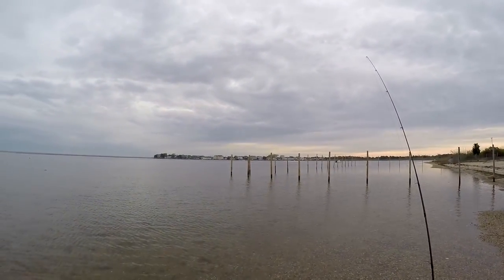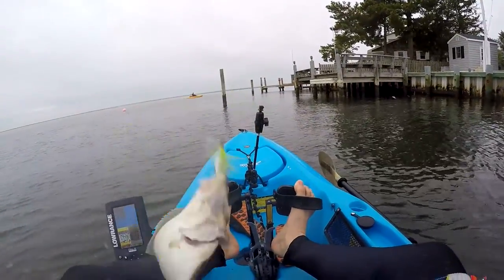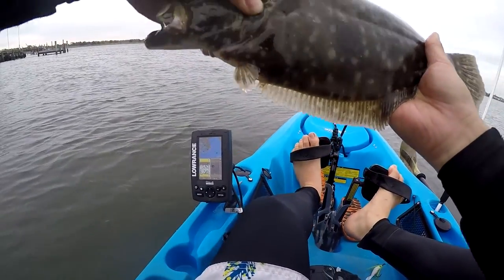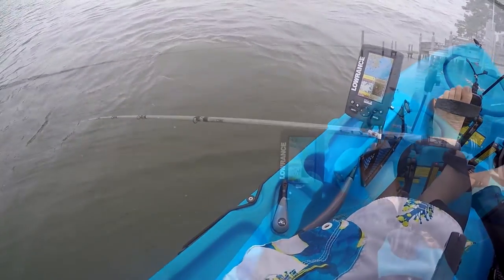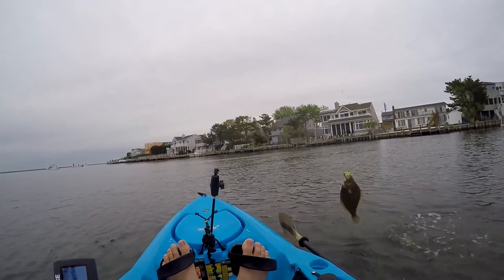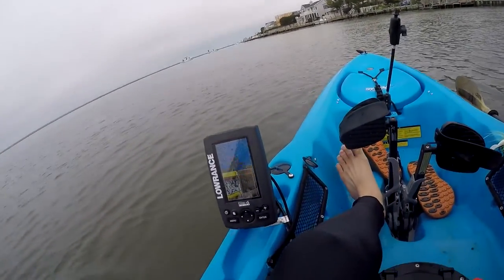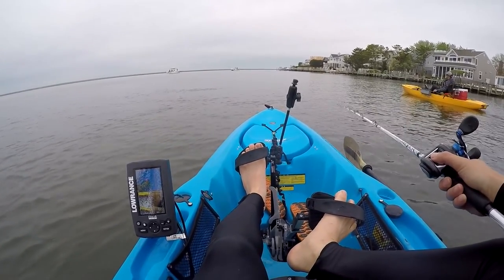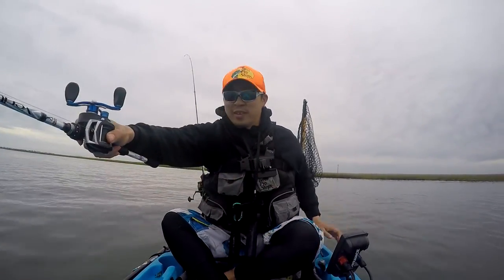Kayak Fishing 2016 NJ Fluke Opening Day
Went to Barnegat Bay on May 21 2016 for Fluke Opening day. Opted for my Hobie Outback to catch these awesome fish w/ Just A Fluke.  Water was still cold, just under 58 degrees most part. Near end of the day, the shallow waters hit 61 degrees, which is where Just a Fluke clutched the trip with 3 keepers. Unfortunately, no footage by mid day due to the heavy rain.

Main technique was bouncing a bucktail by the brand of Spro.  We tip it with Berkley Gulp Alive Swimming Mullet. 4 inch White or Chartreuse did the trick. about 5 to 8 inch above the jig is a teaser hook with another Gulp. That day, the gulp liked the teaser and like the teaser very low.

I share photos of my fishes, gears, tackle, lures and good buys when see them so that you can get good lures/tackle at good prices.

I will post photos, videos and tips here and you will be able to communicate with me much easier!